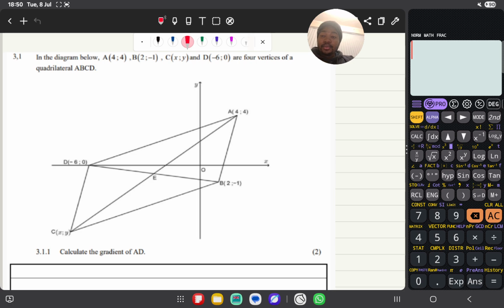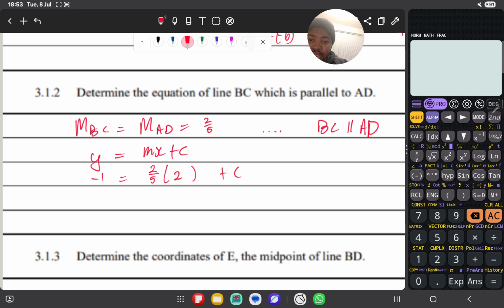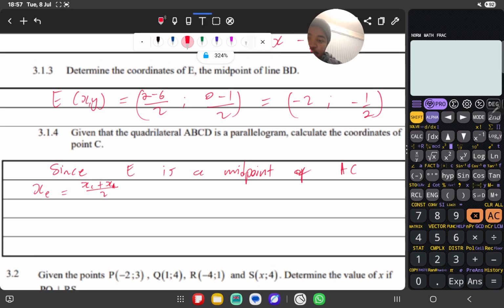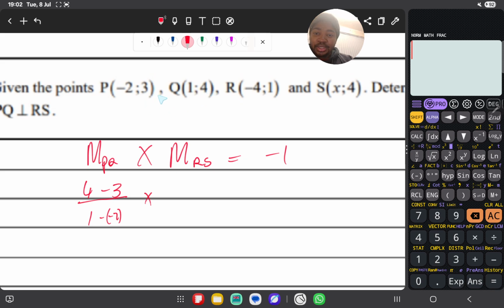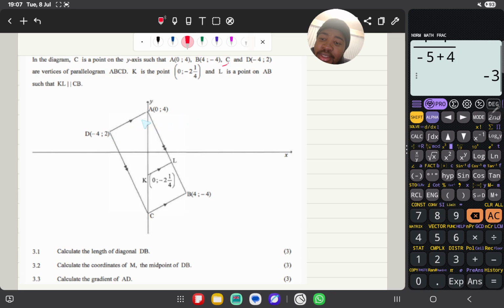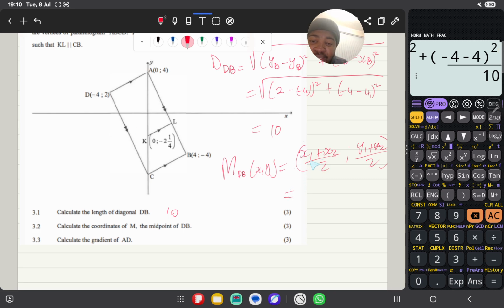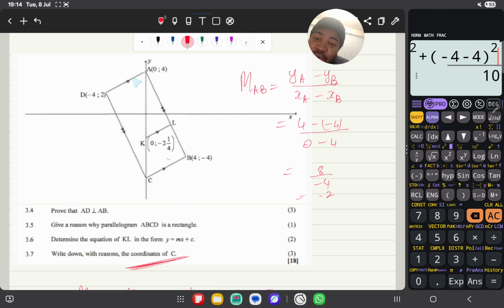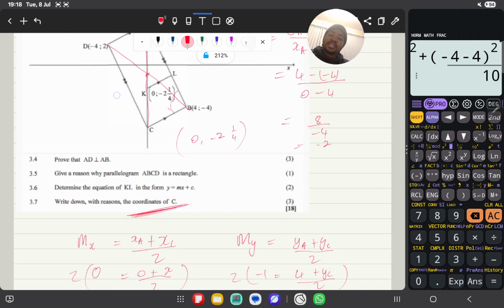5 Exam questions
Let’s apply what you’ve learned. In this video, we go through typical exam-level problems on distance, gradient, midpoint, and coordinate geometry.

📌 Fully worked examples with step-by-step reasoning, statement-format tips, and smart exam techniques.